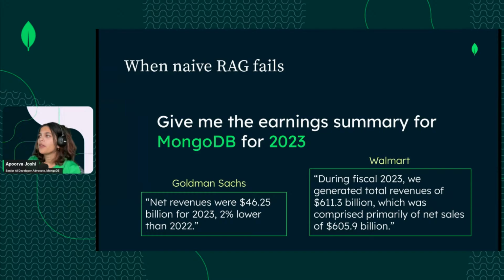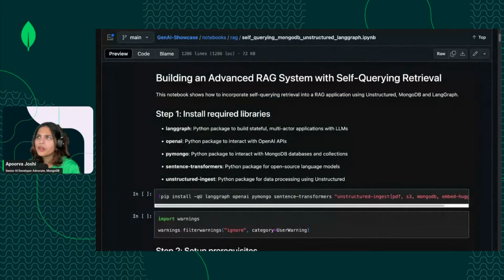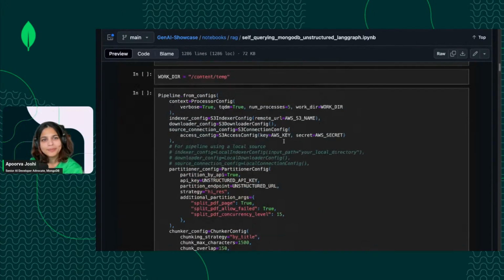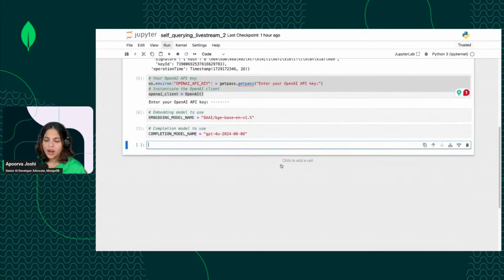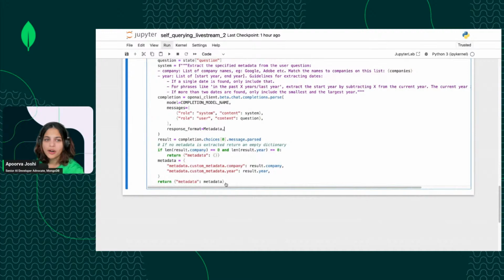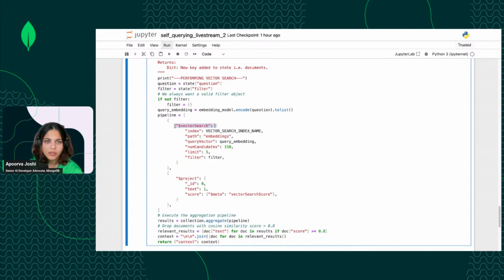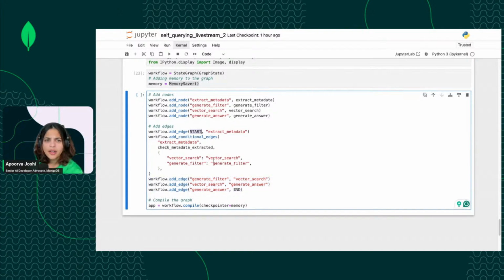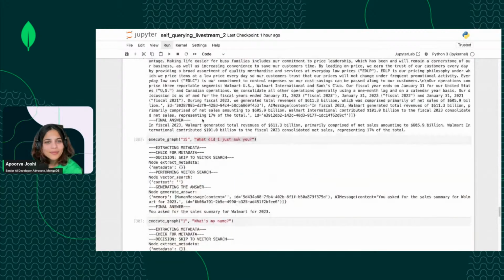Building Controllable and Reliable LLM Applications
In this livestream, we will learn how to introduce control and reliability into LLM applications taking the example of a RAG system involving self-querying retrieval. We will orchestrate the system as a controlled flow graph and introduce reliability via structured outputs.